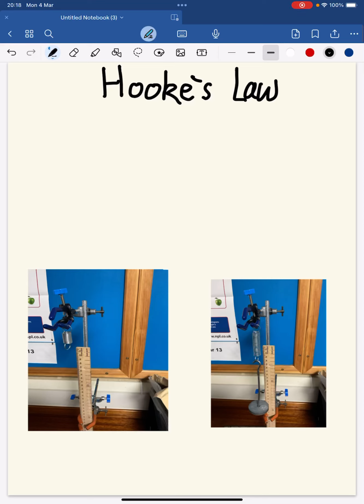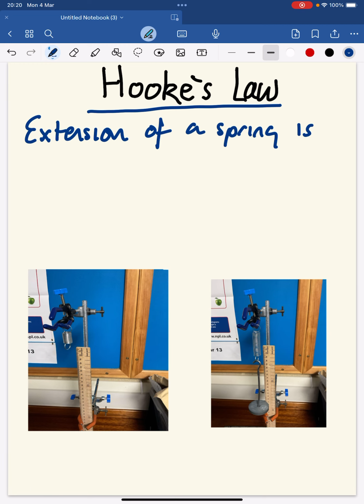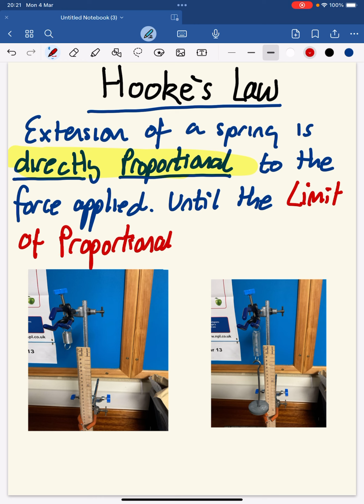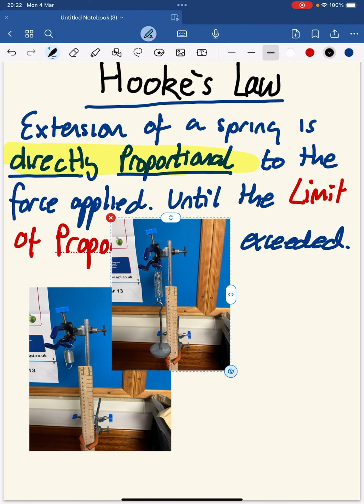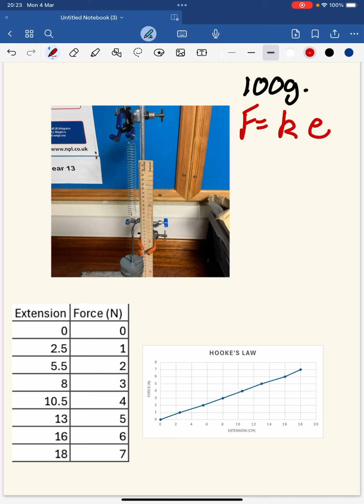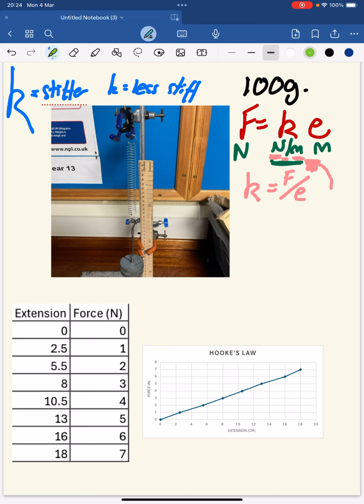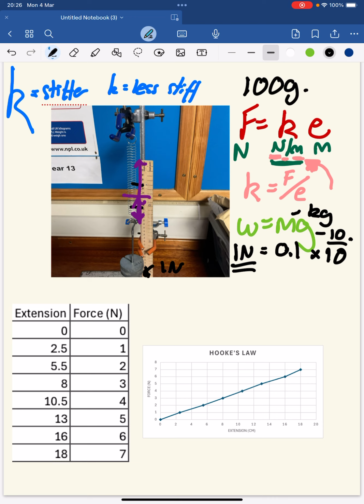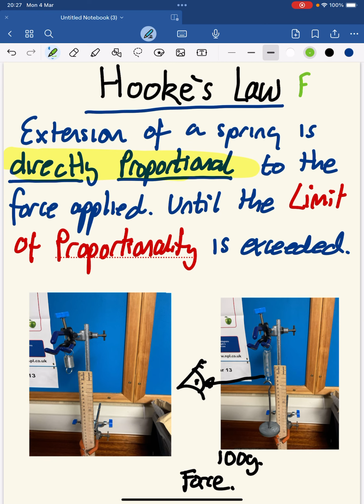Hookes Law and the limit of proportionality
What is hookes law and the limit of proportionality.